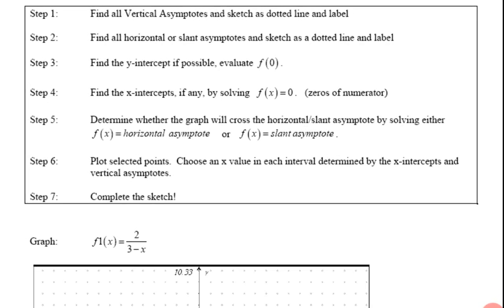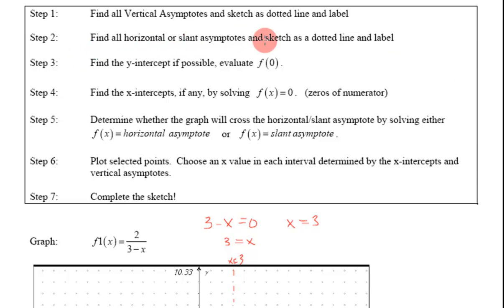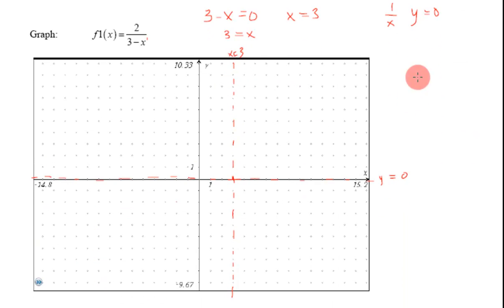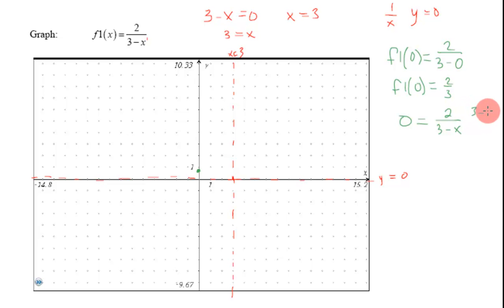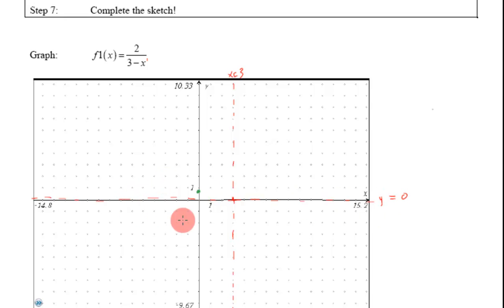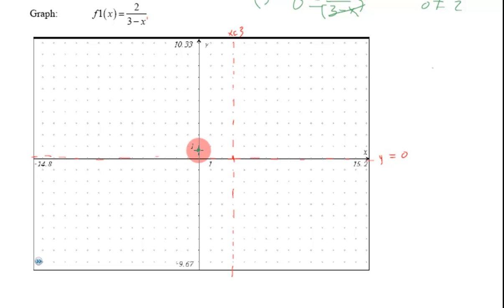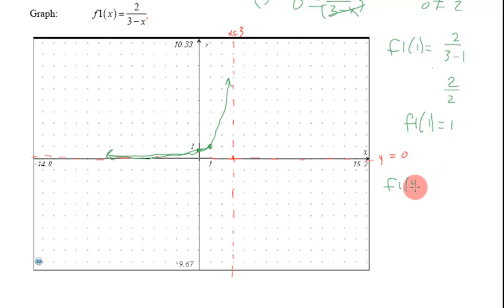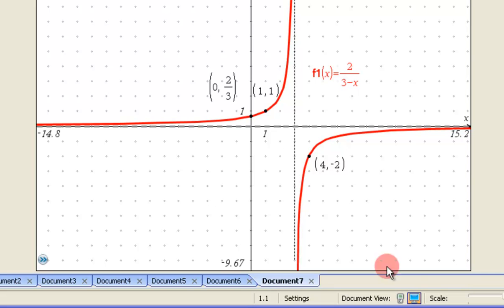College Algebra - Section 4.6 - Video 3 - Rational Function by Hand 1